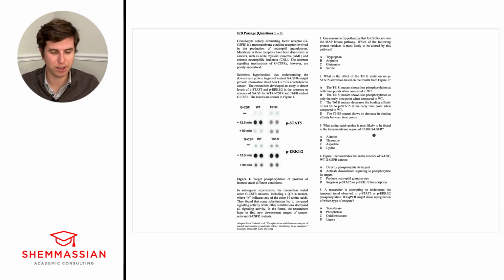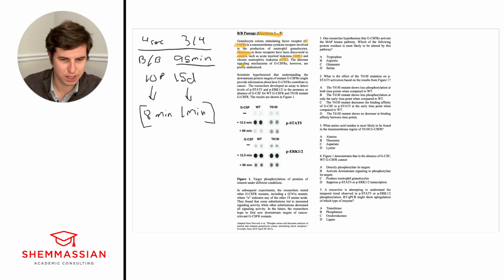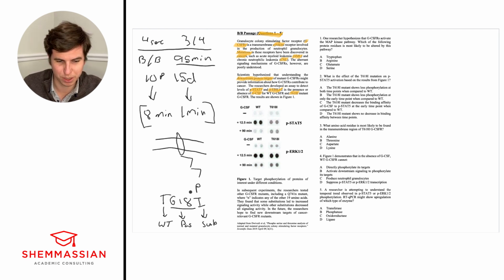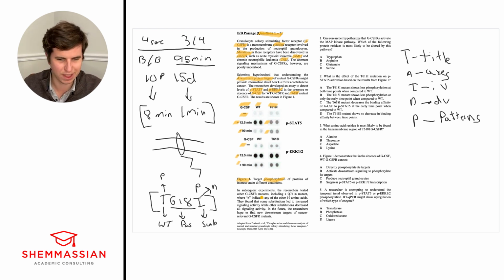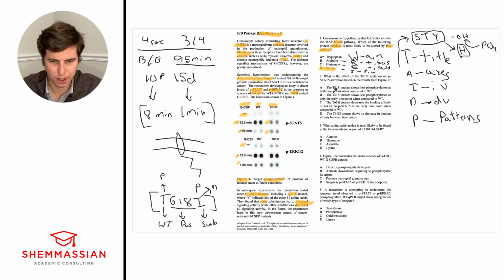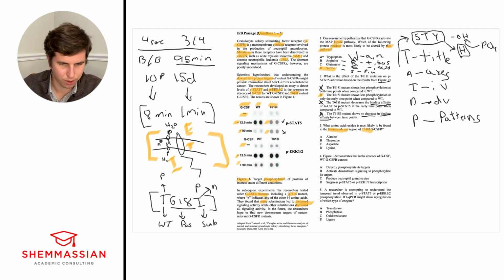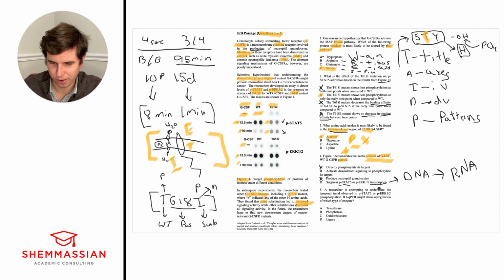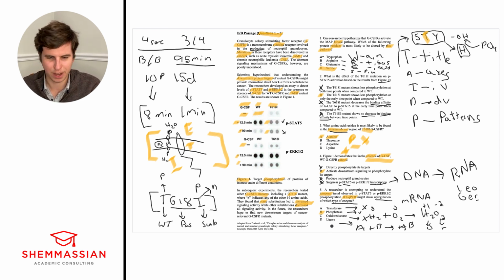MCAT Bio/Biochem Passage Walkthrough with a 99th %ile Scorer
In this video, follow along as a 99th-percentile-scoring tutor guides an MCAT bio/biochem passage walkthrough.

🧬 Looking for MCAT practice questions? Click here to access our proprietary MCAT Question Bank
including 4000+ sample questions and eight practice tests covering every area of

TIMESTAMPS
[00:00] - Introduction
[00:19] - Overview and strategy
[02:58] - Paragraph 1
[04:34] - Paragraph 2
[08:23] - Figure 1
[11:15] - Paragraph 3
[12:23] - Question 1
[15:29] - Question 2
[18:01] - Question 3
[20:35] - Question 4
[23:24] - Question 5
[26:55] - Wrap up